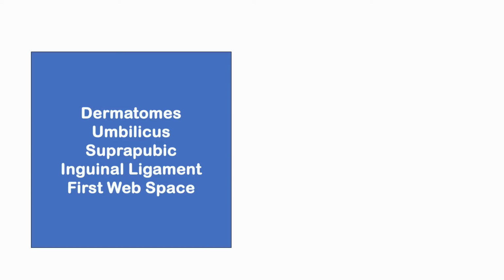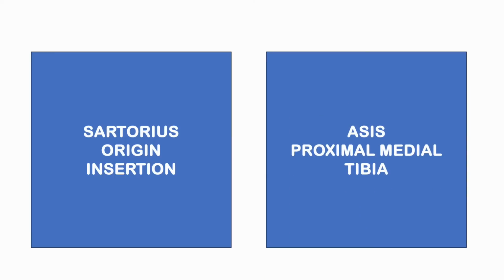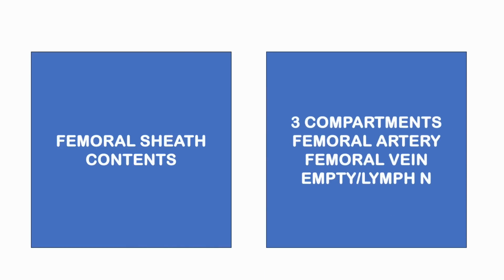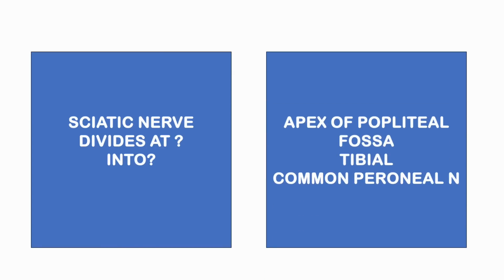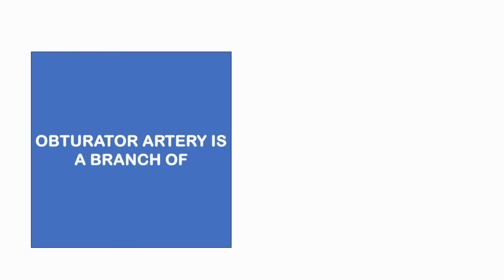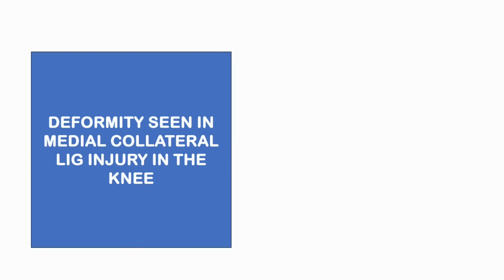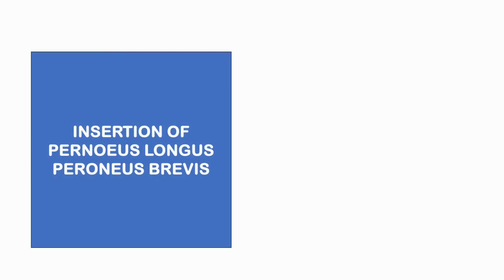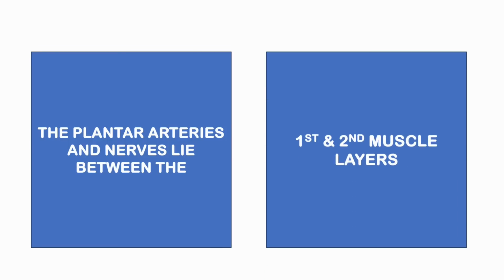MRCEM Primary Buzzwords 6 (Lower Limb Anatomy)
sajjadpathan EMBoards, RCEM, FRCEM, MRCEM, EmergencyMedicine, sajjadpathan, ABEM usmle usmleprep plab FACEM MSRA @DrSajjadPathan @EmergencyDocs @goemergencymedicine @RCollEM
medicine practice questions

Some videos contain mild profanity and hyperbole solely used to assist with memorization.
My opinions are entirely my own.

Happy Reading